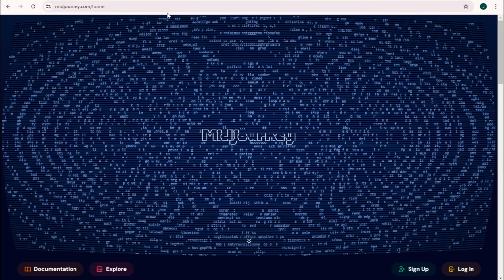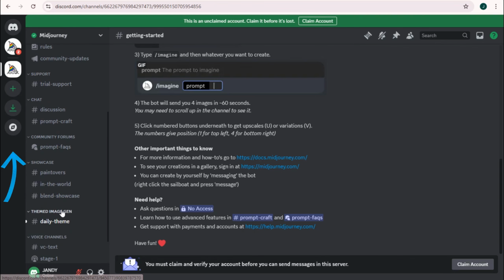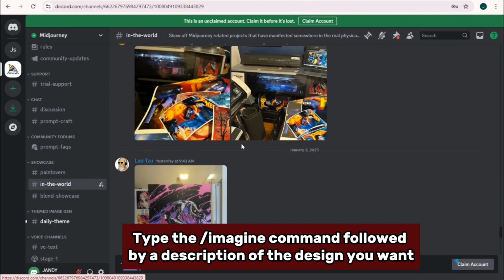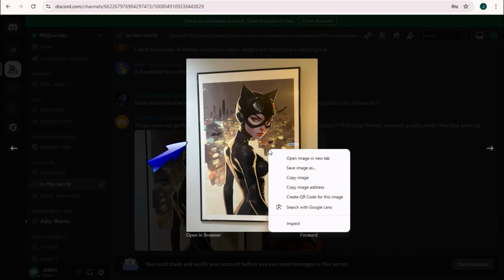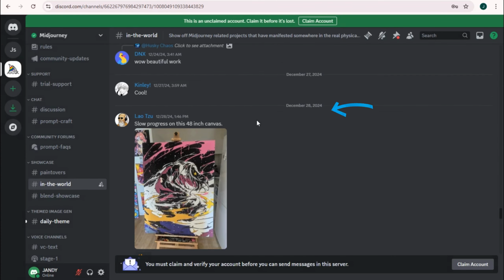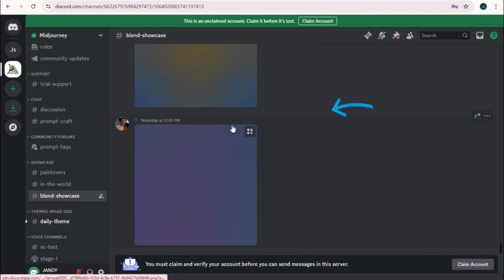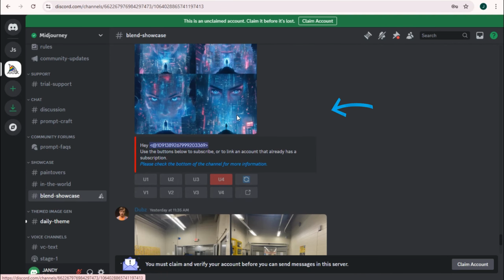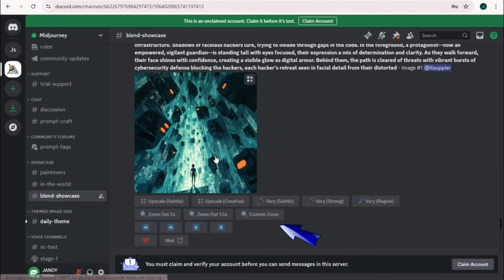How to Use MidJourney AI for Quick Design Creation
How to MidJourney AI for Quick Design Creation